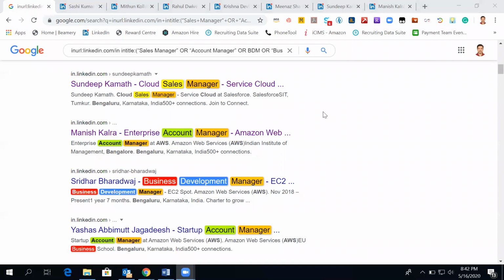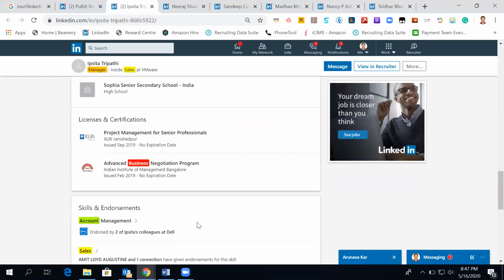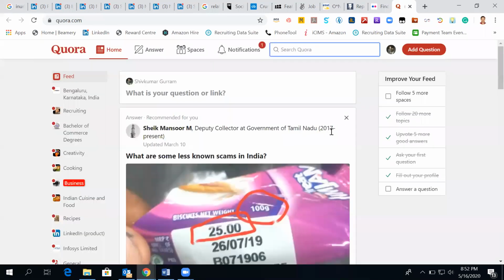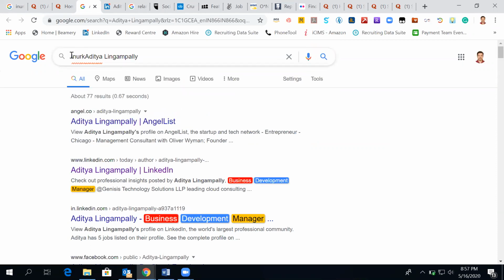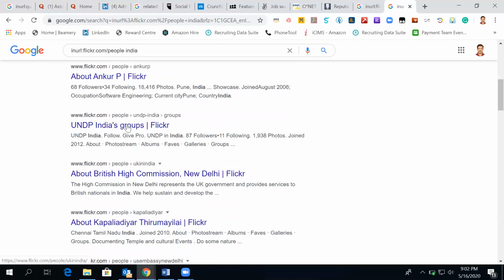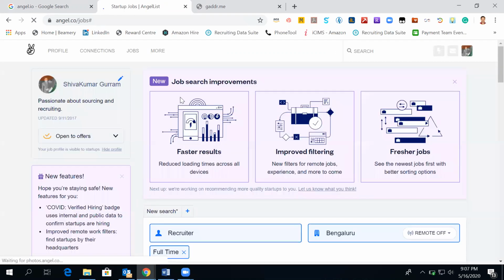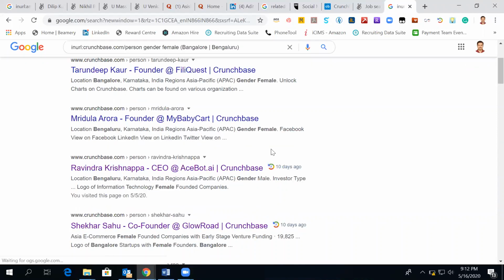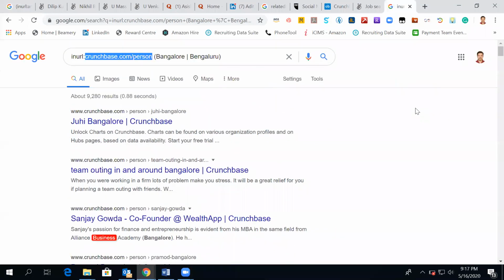Virtual sourcing and Recruitment Training : Session 3 Part 2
Agenda: For Session 3 (Starting at 8:00 Pm)

1. Recap of building Boolean strings
2. Understanding below Google search operators:

intitle:(“Sales Manager” OR “Account Manager” OR BDM OR “Business Development Manager”)
intext:(Selling OR Sales OR “Lead generation” OR “generating leads” OR “cold calling”) AND (Client OR Customer OR Customers)